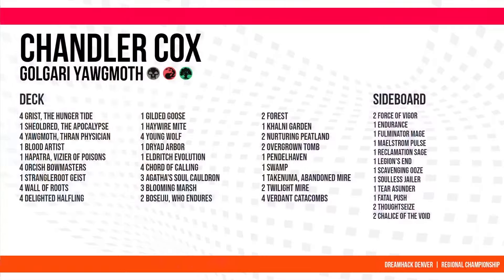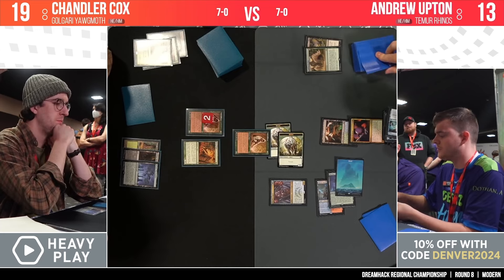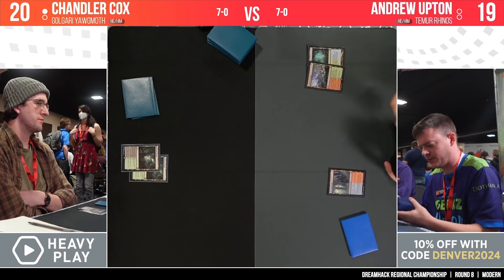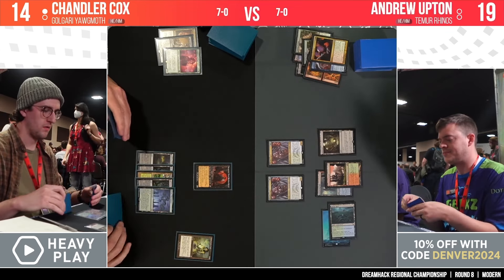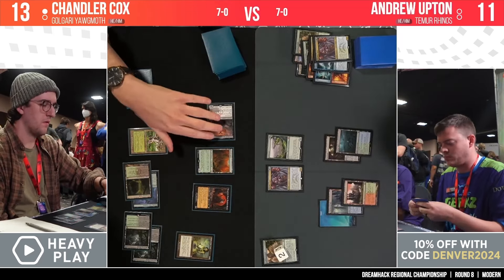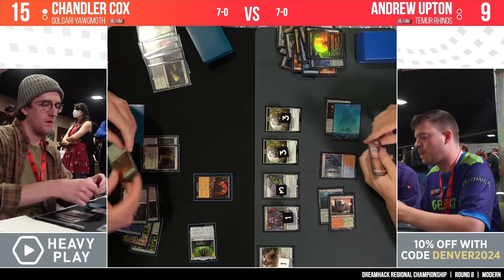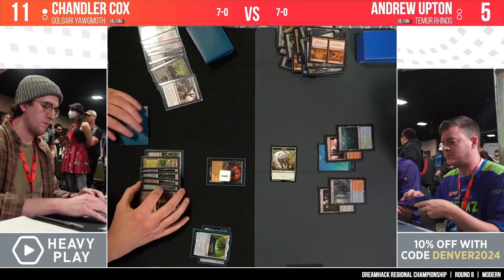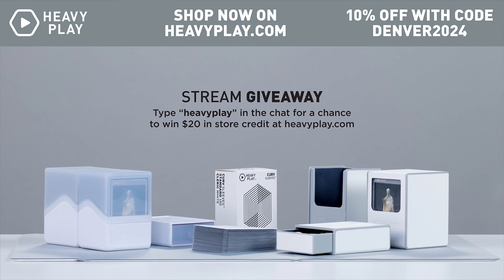MTG Modern | Golgari Yawgmoth vs Temur Rhinos | Dreamhack Denver | Round 8